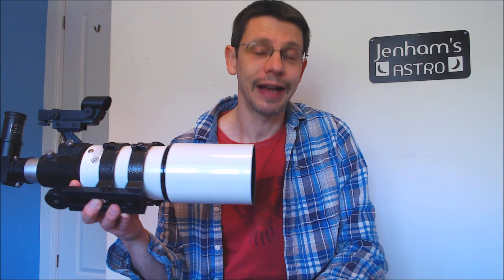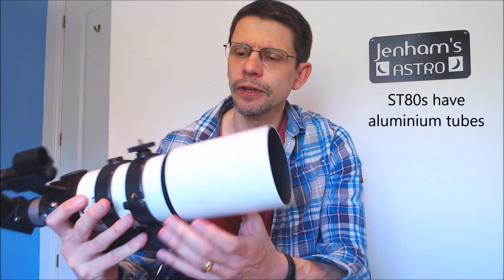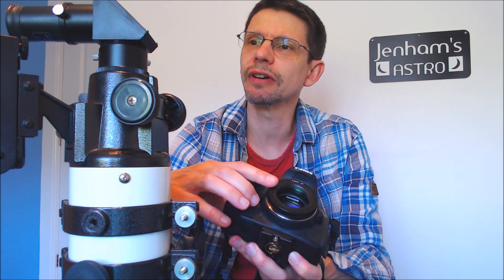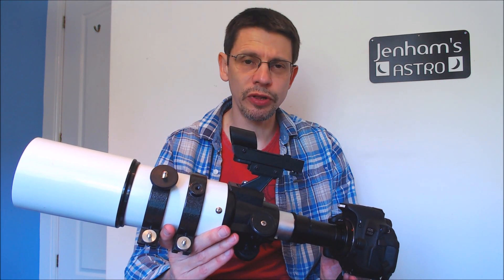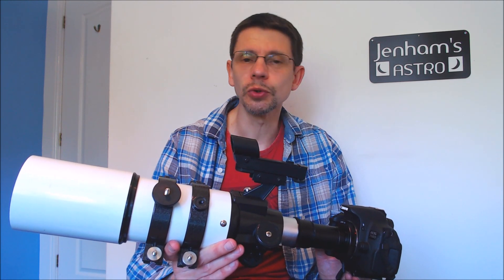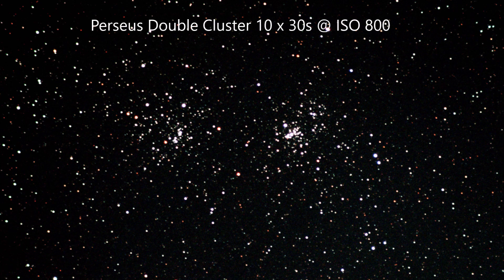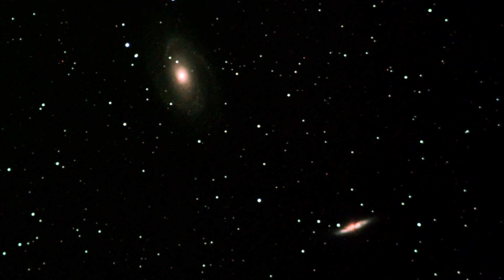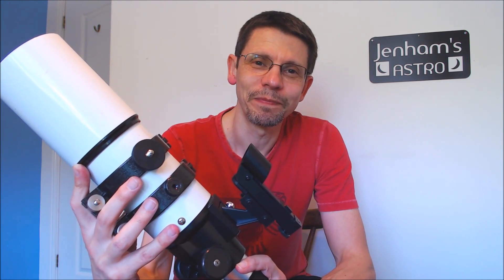Astrophotography with a Short Tube 80 ST80 Achromatic Telescope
There are many routes into Astrophotography (AP). In this video I look at one option using a low cost optical tube that is readily available new or used. Is an 80mm f/5 achromat like the Short Tube or ST80 good enough to build your AP skills? Let's see.